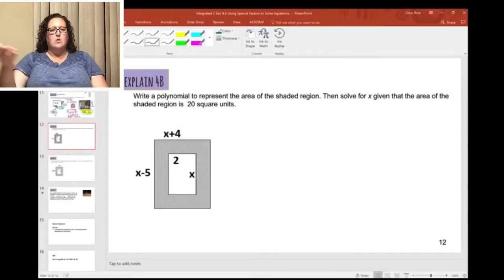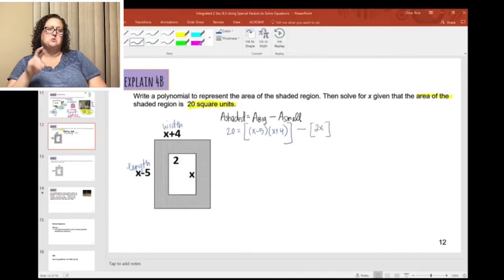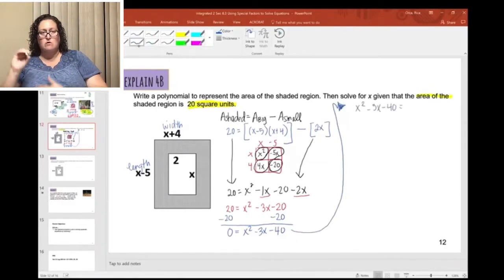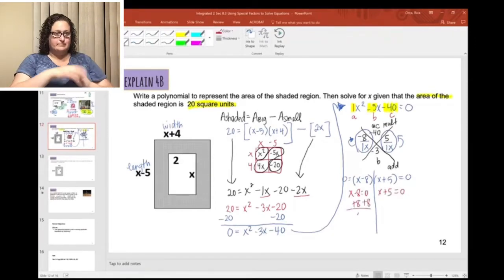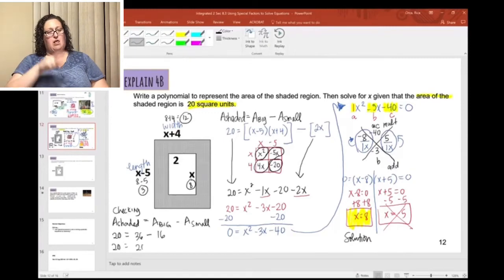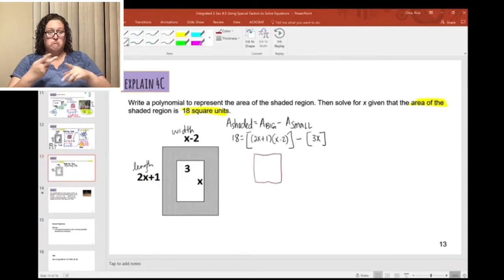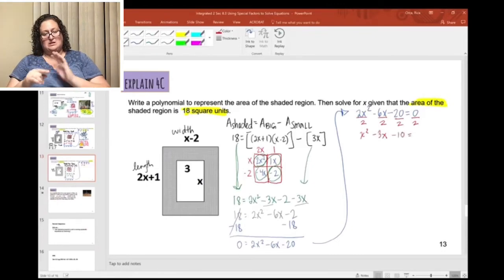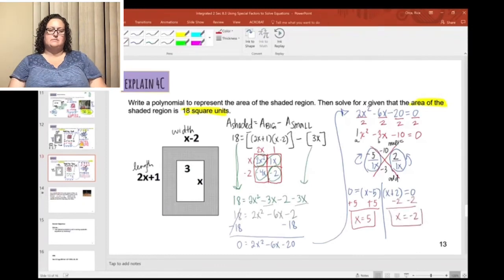Sec 8.3 Using Special Factors to Solve Equations (Part 3/3) Interpreted